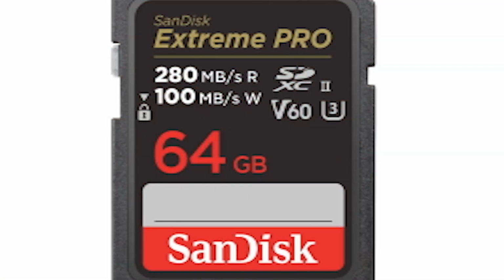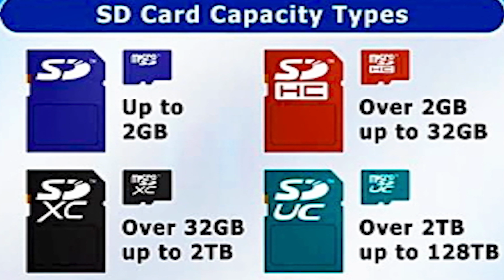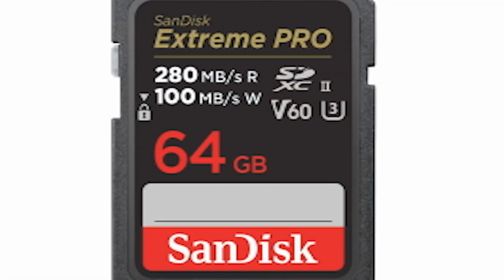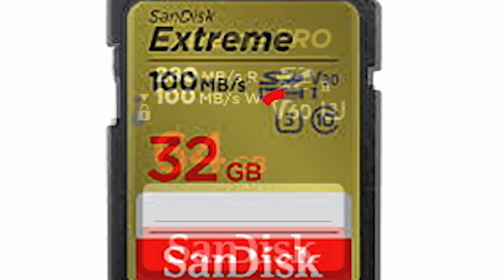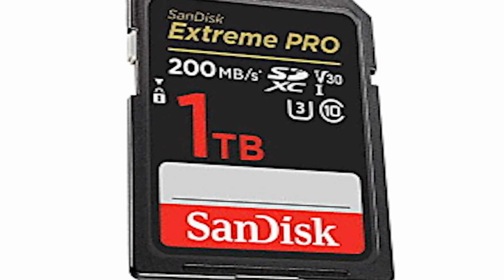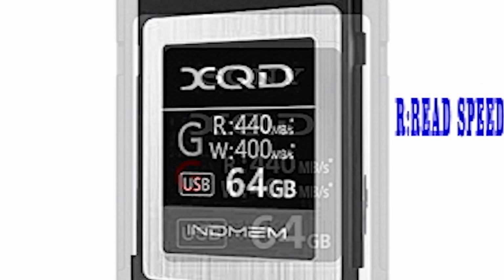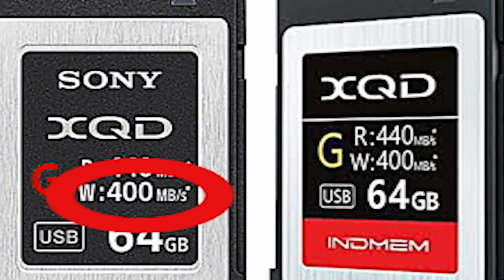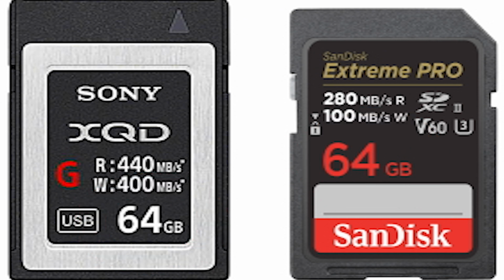CAMERA SD CARD INTRODUCTION